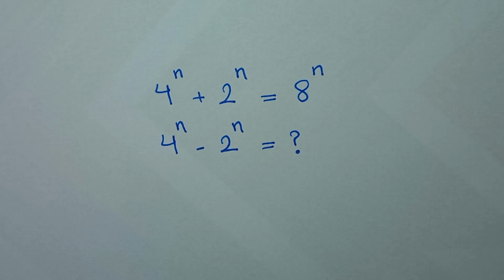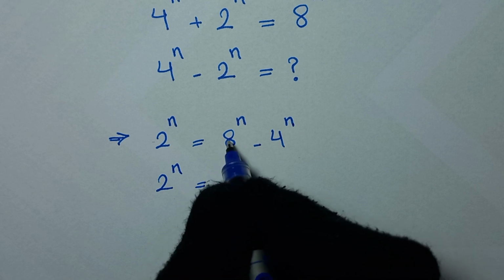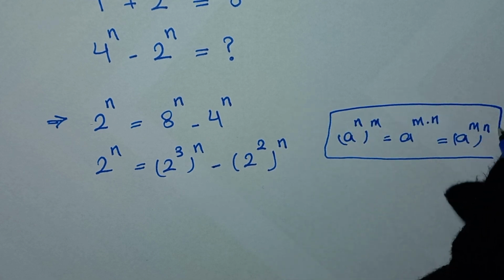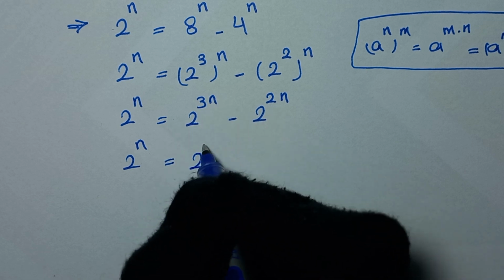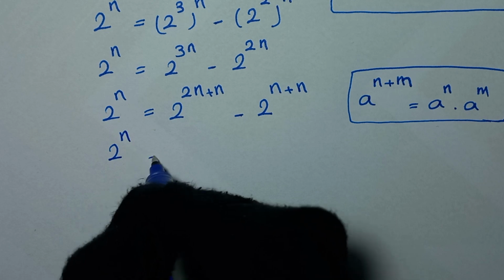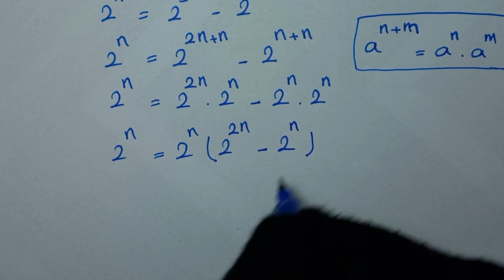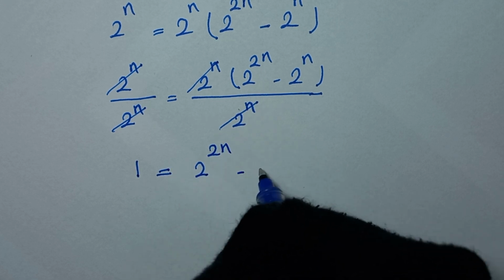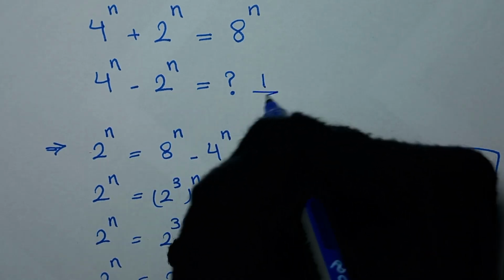Oxford University Admission Entrance Tricks | Be Careful!